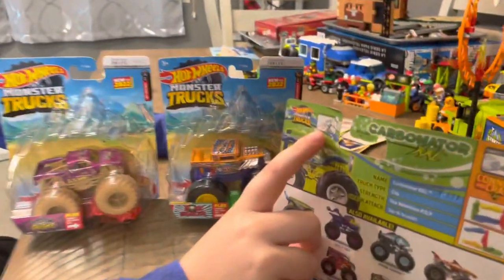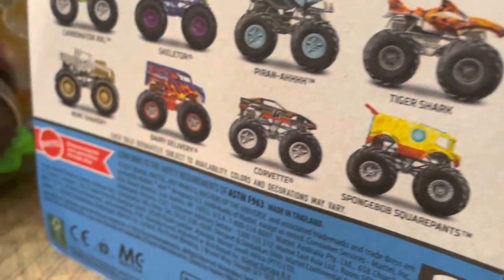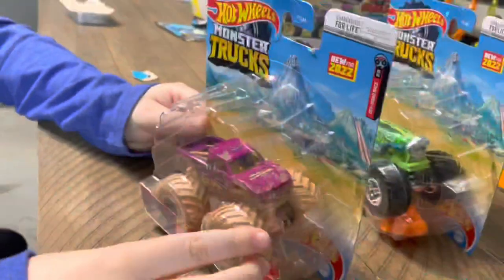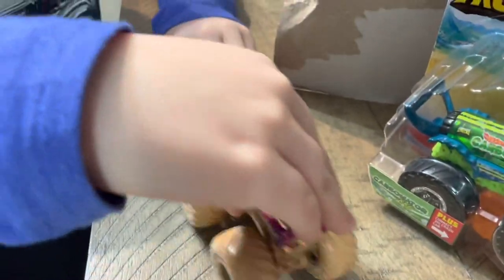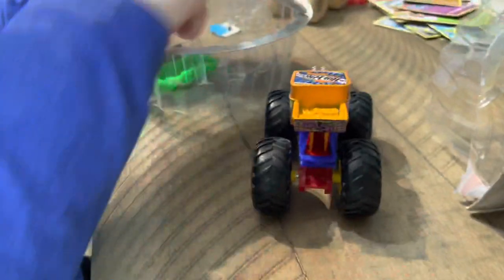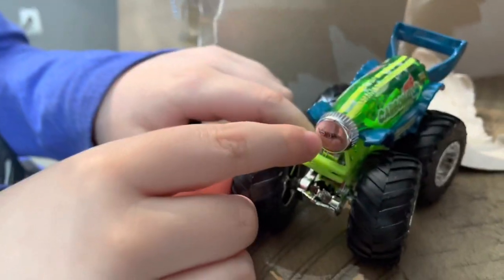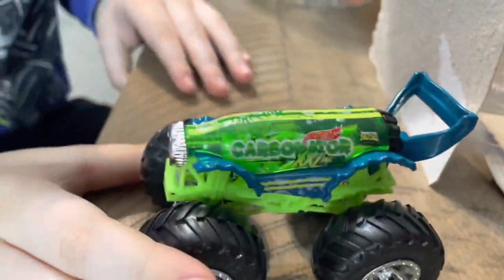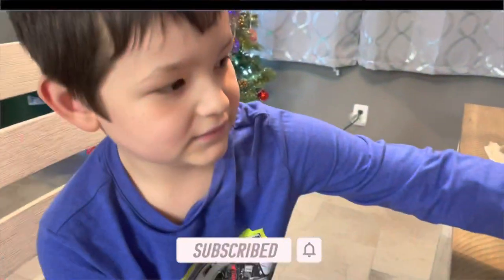Hot Wheels Monster Truck Unboxing! Podium Crasher, Bone Shaker & Carbonator